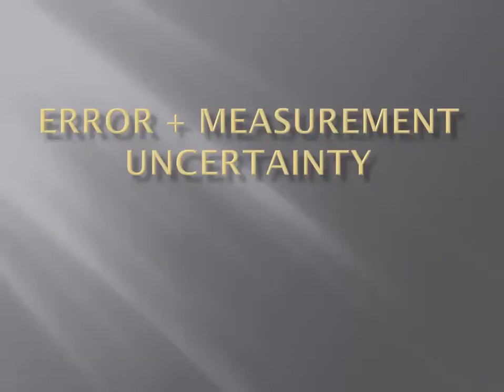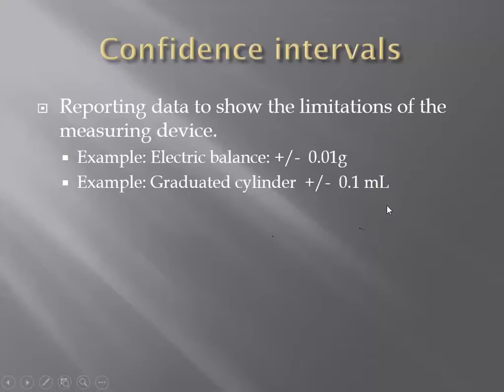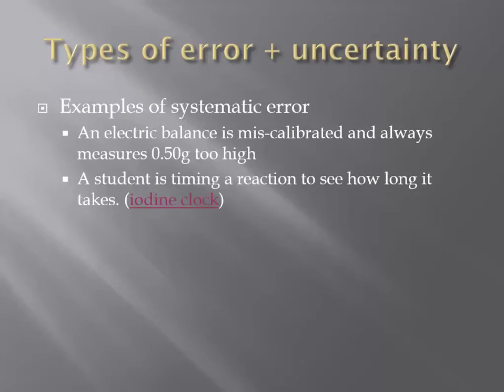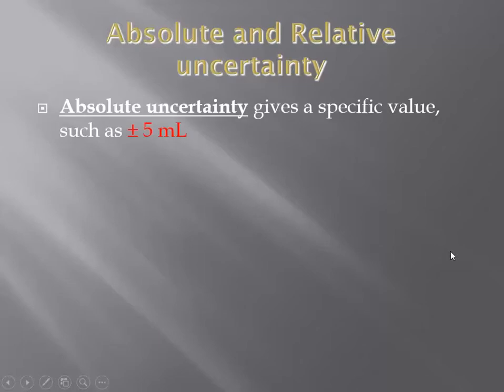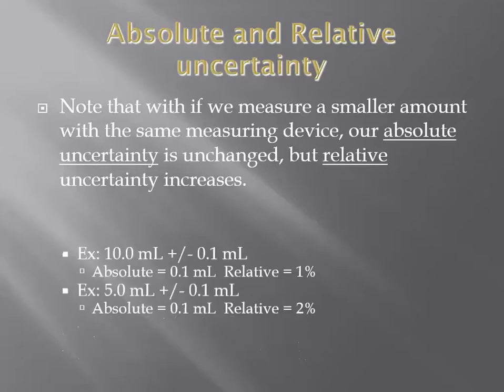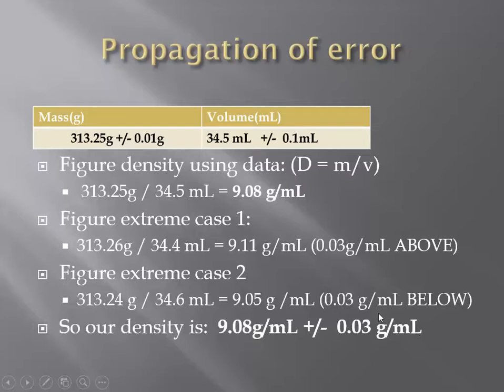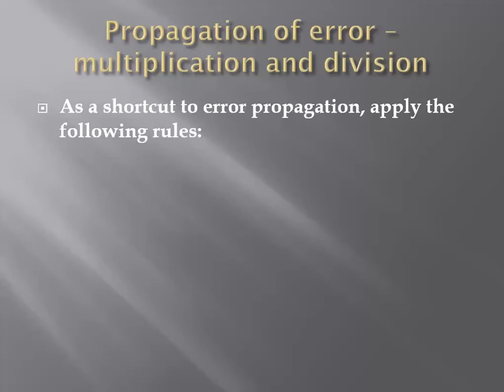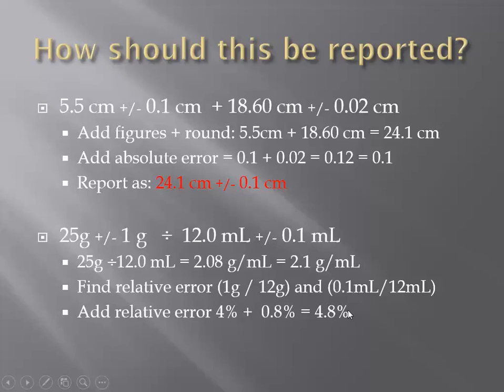Error and uncertainty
This video describes the difference between systematic and random error, and describes how to propagate error in addition / subtraction / multiplication / division.